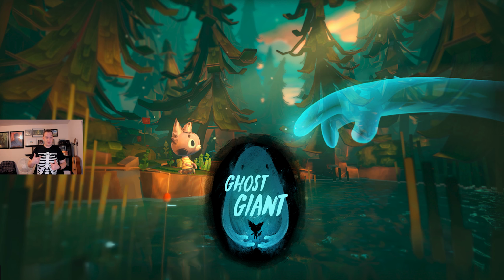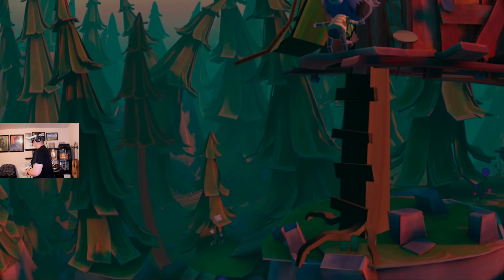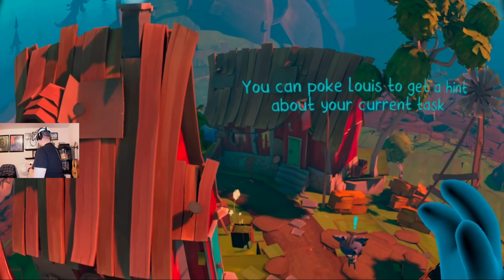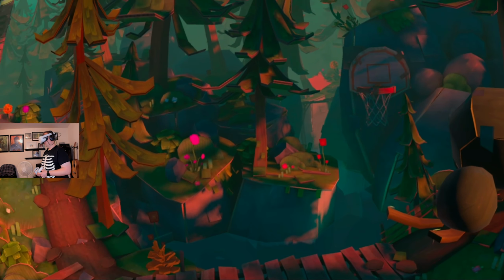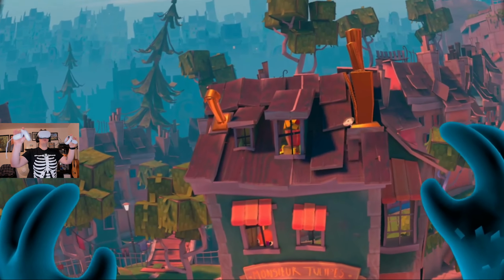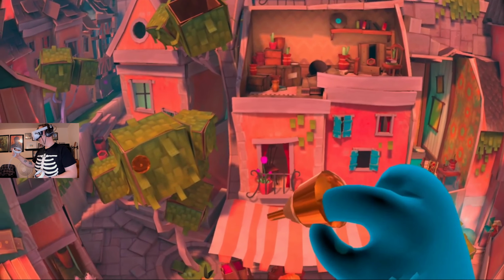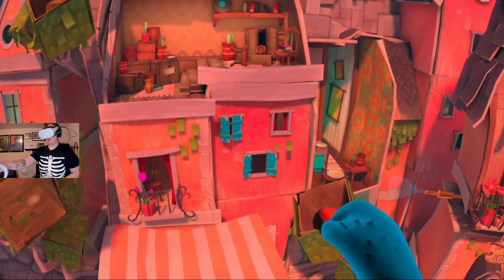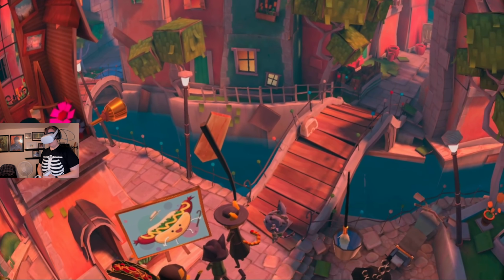Ghost Giant Oculus Quest 2 VR Game Let's Play Episode 1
Welcome to our first try at recording some VR on the Oculus Quest 2. Today we are going to play some Ghost Giant. This is a game I was sad I wouldn't be able to experience from Zoink as I had no VR capabilities. Well, now we do! These first few videos are going to be rough while we figure this thing out but we'll get there.

Hang out in the Discord.

Here is a link to the gear I need to take the channel to the next level.

About Ghost Giant

As the Ghost Giant, you are the protector of the lonely little boy Louis, who’s in dire need of a helping hand. Build trust with Louis by helping him overcome big - or even gigantic - obstacles. Discover Louis' world, meet its eccentric inhabitants and experience a heartwarming, and sometimes heartbreaking, story.

- Step into Louis' world and break the wall between protagonist and player in a highly immersive VR story.
- Maneuver a unique diorama world by opening roofs, grabbing cars or rotating a whole house! While you’re at it - why not use a crane as a huge fishing rod?
- Explore the cozy miniature village of Sancourt and help its citizens with all their quirky problems by using your strength and wits.
- Experience a heartfelt adventure about friendship and courage, written by internationally acclaimed writer Sara B. Elfgren.

Released: February 20th, 2020
Publisher: Zoink Games
Developer: Zoink Games